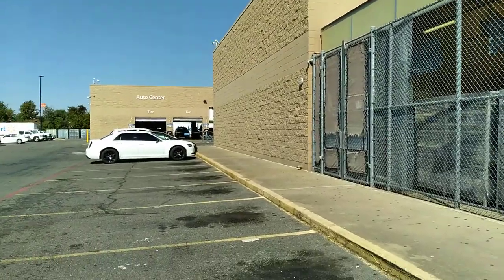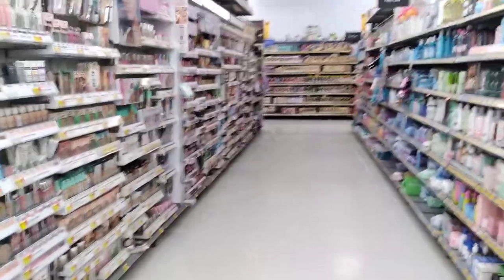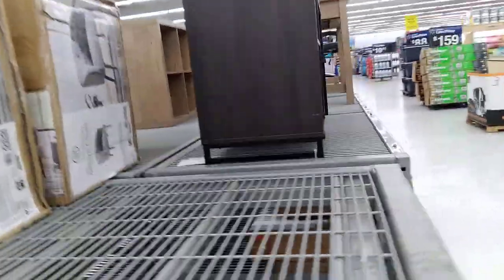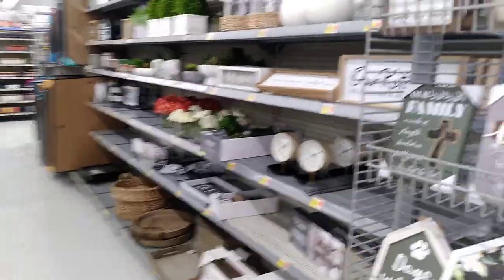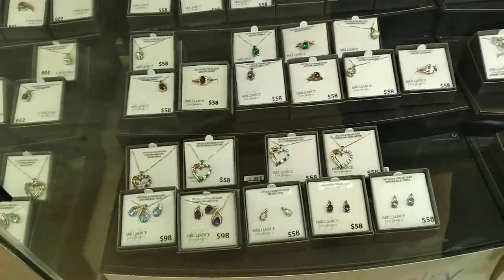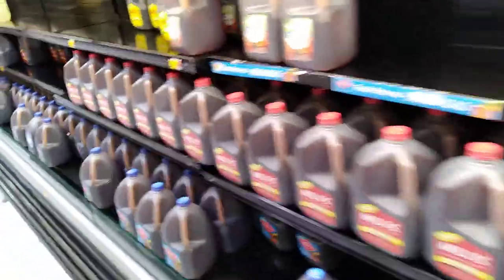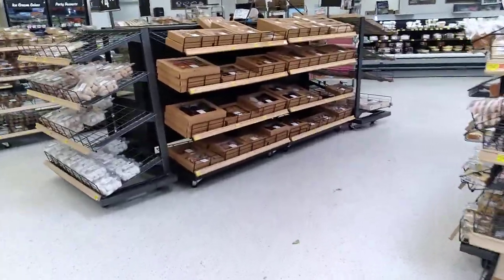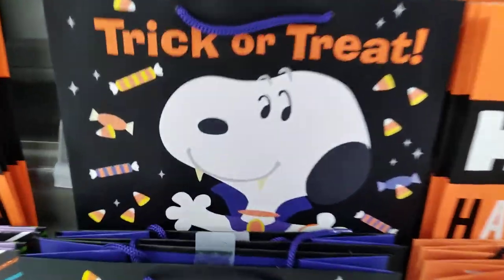Wal-Mart Supercenter Walk Through